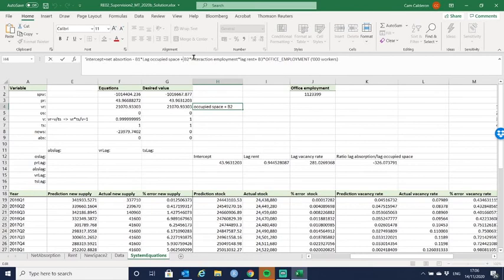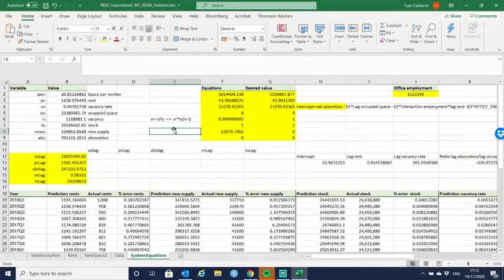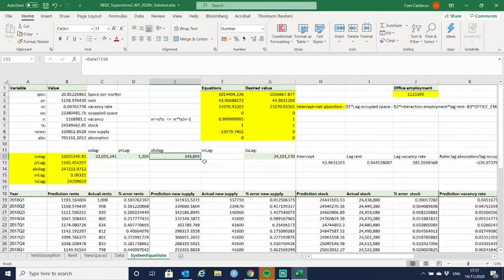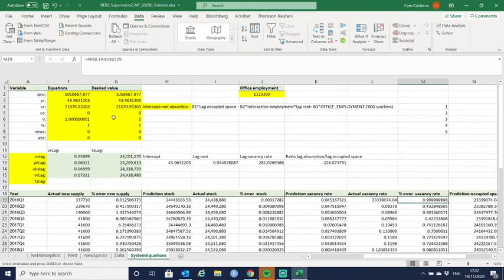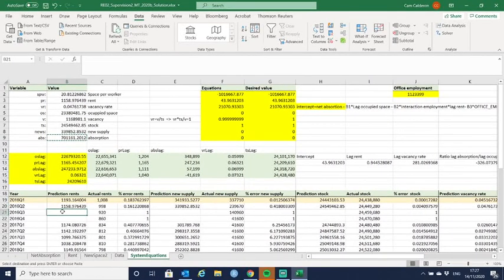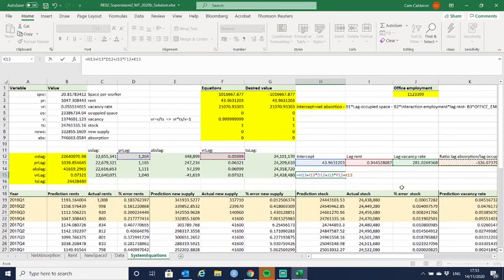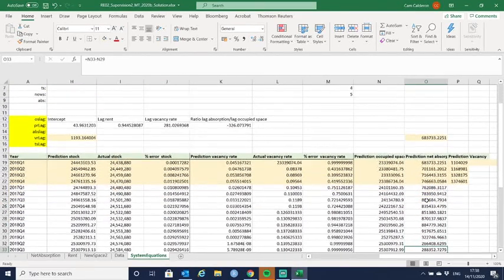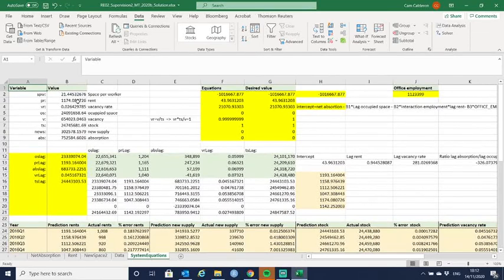System equations - linear regressions - out-of-sample forecasting with Excel Solver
System equations with linear regressions and out-of-sample forecasting   with Excel Solver.